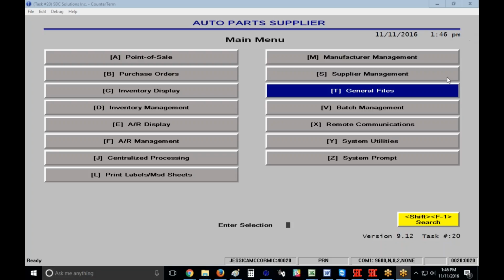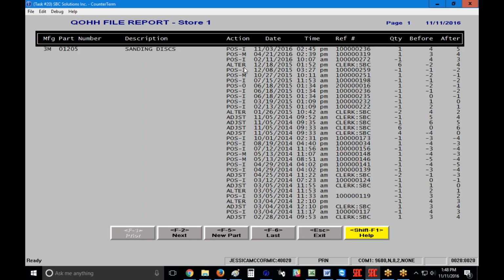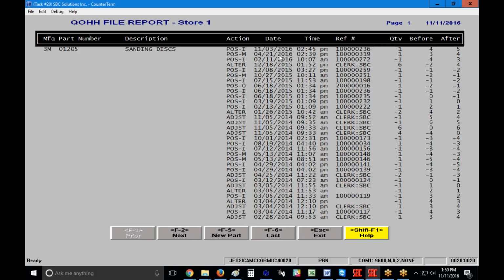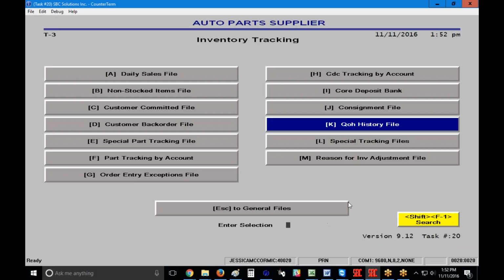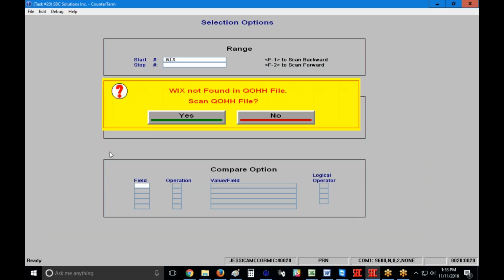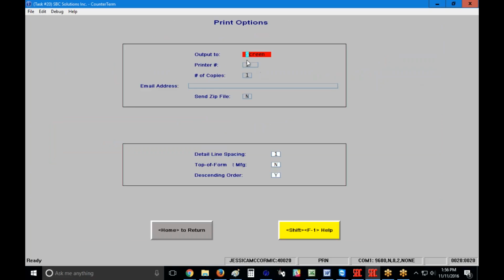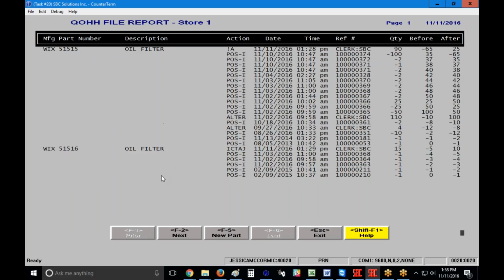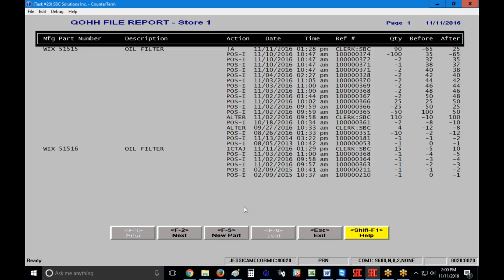Quantity on Hand History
How to use the Quantity on Hand History Report Generator
Menu Path: T-3-K
JM